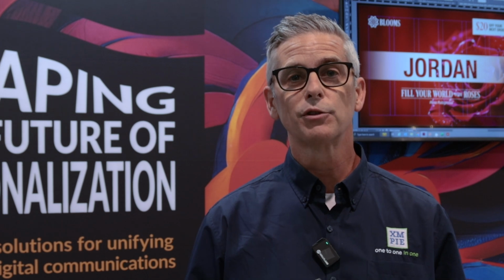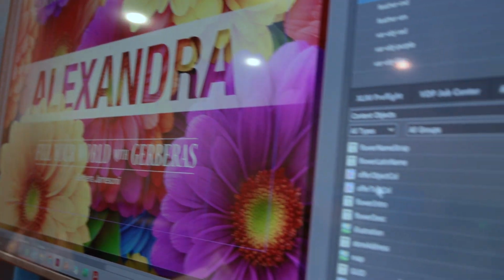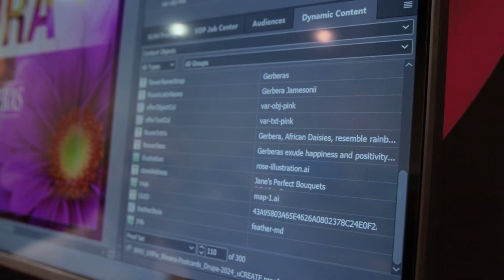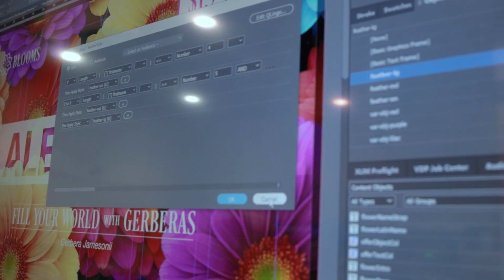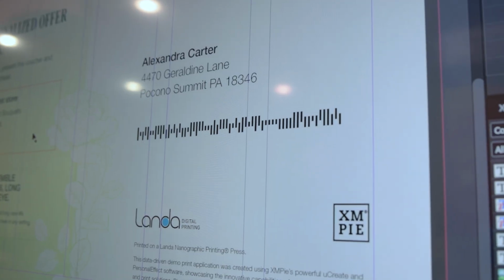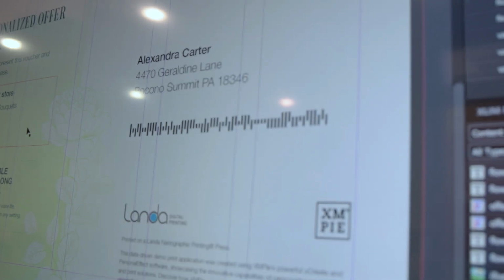Product Strategy: XMPie’s PersonalEffect Print Pro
In this video from WhatTheyThink.com, Director of Business Development Scott Houck talks about PersonalEffect Print Pro, XMPie’s software solution for creating high-volume variable-data print campaigns.